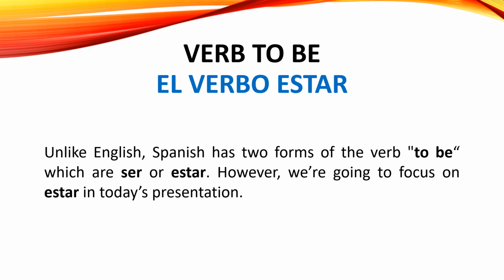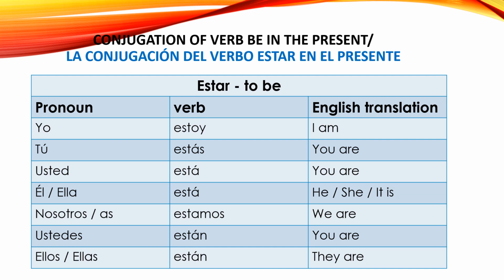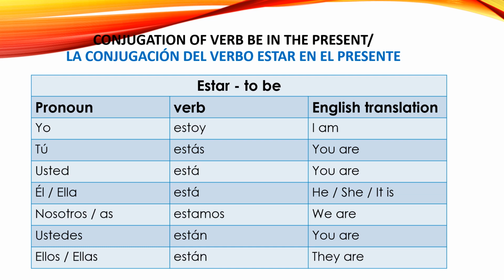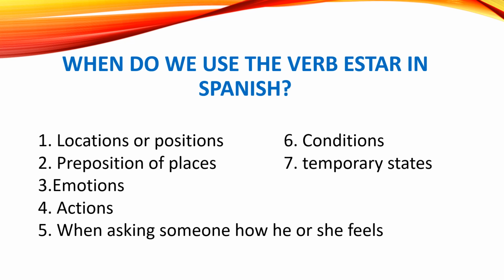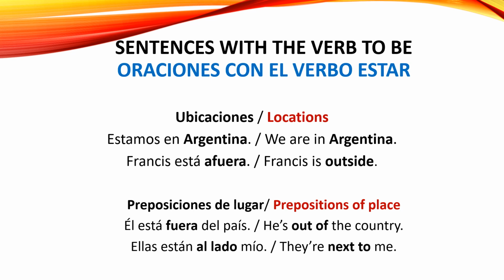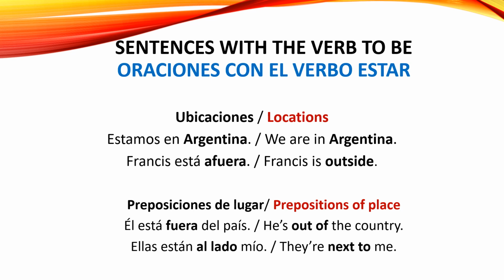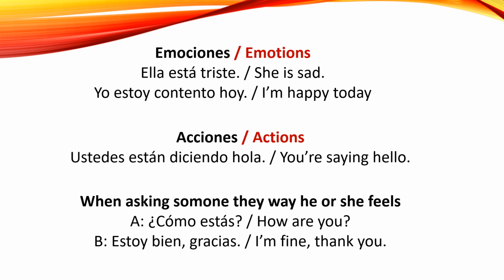Verb to be in Spanish estar 09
We are going to talk about verb to be ser and estar.  However our main priority is estar for now. Many people struggle learning how to use it , and for this reason this video is completely dedicated to it. Beside this, if you didn't watch the previos video about subject pronouns do it now before going any further . Both ser and estar are indepent verbs with unique meanings like in the subject pronoun you in Spanish. With this video, you will overcome this nightmare and will become confident when talking with other Spanish people.